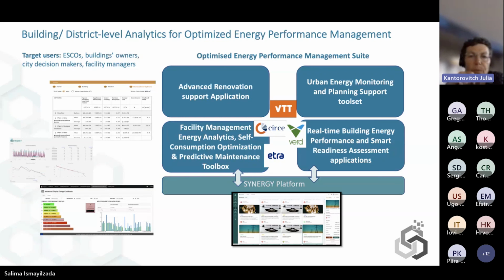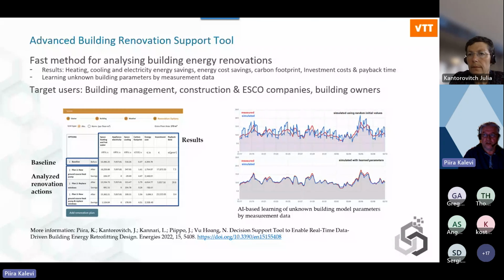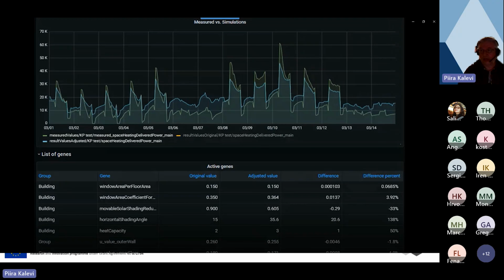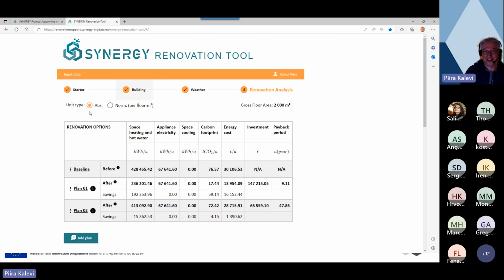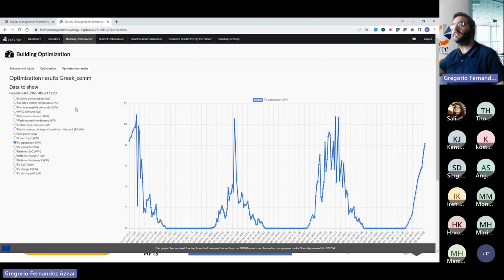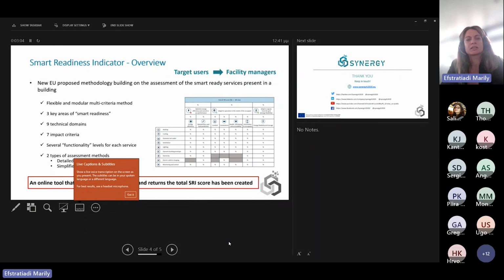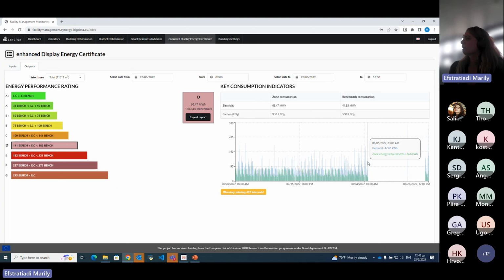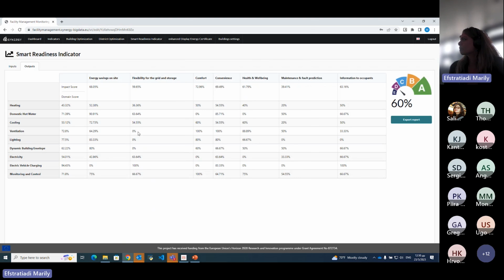SYNERGY H2020 - Building/District-level Analytics for Optimized Energy Performance Management Suite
Building/ District-level Analytics for Optimized Energy Performance Management Suite includes several applications and tools, such as Advanced Renovation Decision Support, Urban Energy Monitoring and Planning Support, Facility Management Energy Analytics, Self-consumption Optimization & Predictive Maintenance Toolbox, enhanced Display Energy Certificates (eDECs) application, and Smart Readiness Indicator (SRI) application.